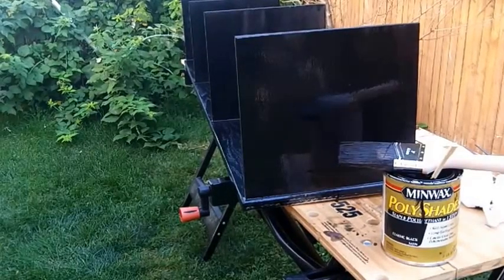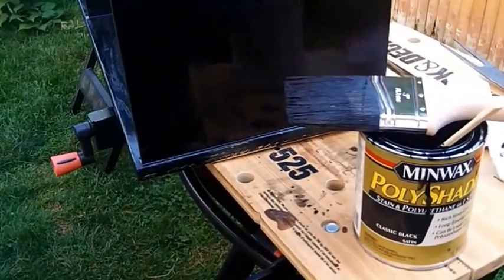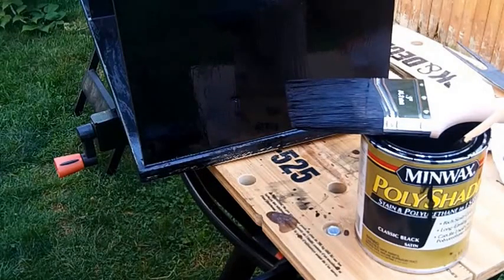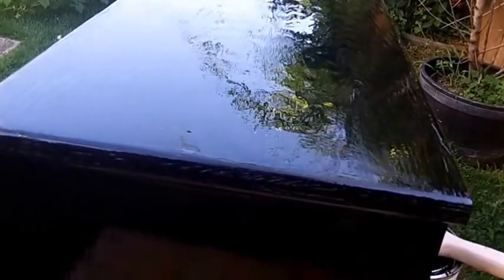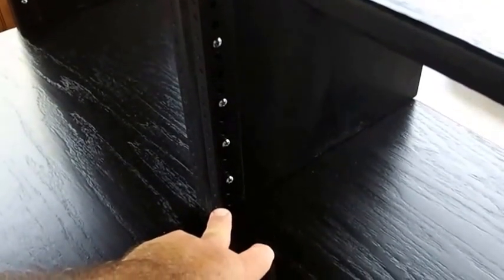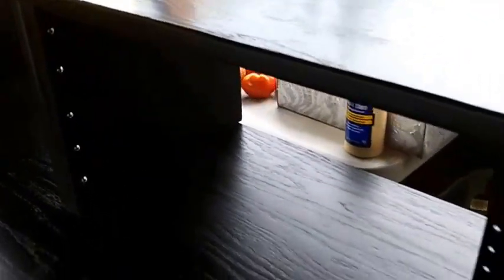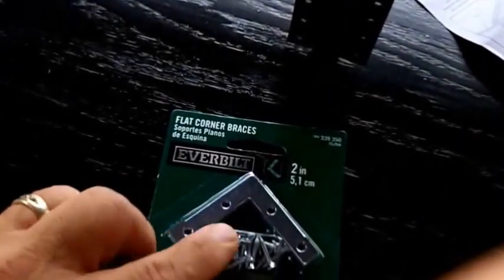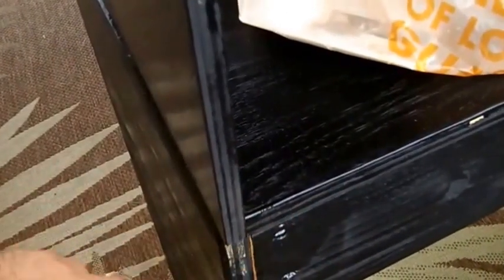DIY Recording Studio Desk - Exciting Completion Of Project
This Video Is the exciting conclusion of the Recording Studio Desk!